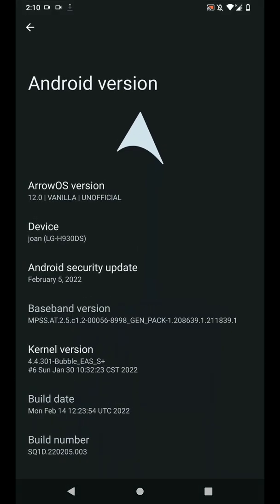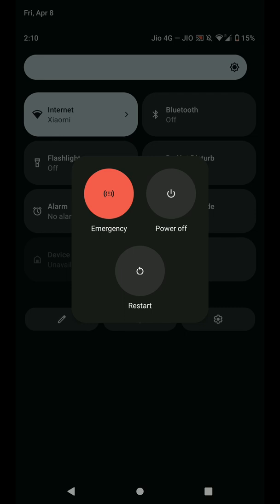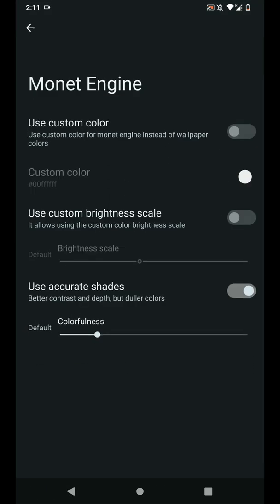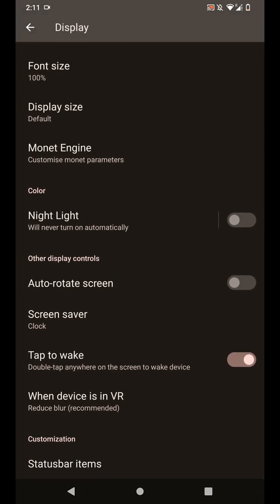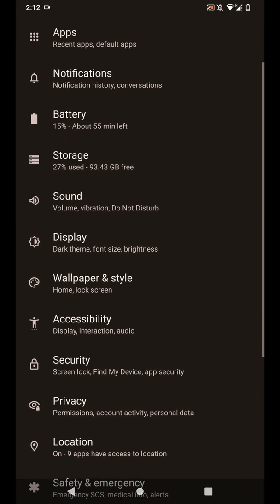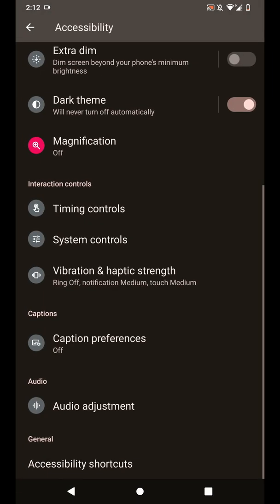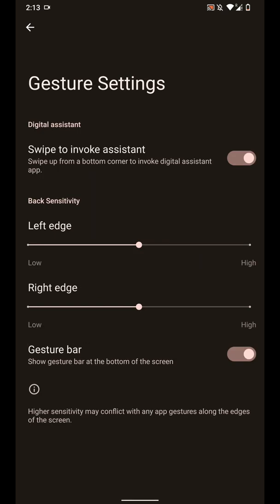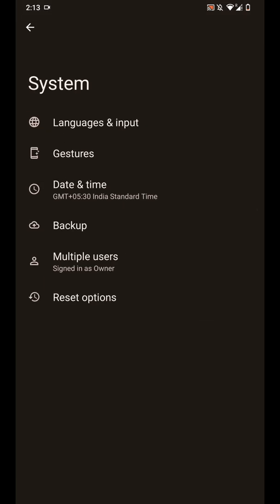Arrow OS v12 ROM | Android 12 for LG V30 Review.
In this video I will show you the features of ArrowOS on a LG V30. This ROM does not have inbuilt Google Apps, you have to flash them separately. I use Nikgapps